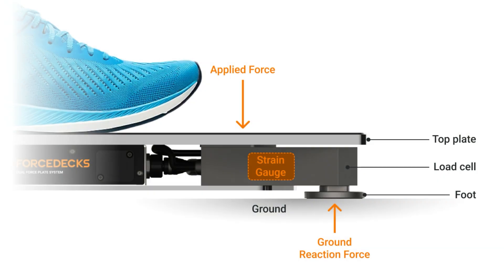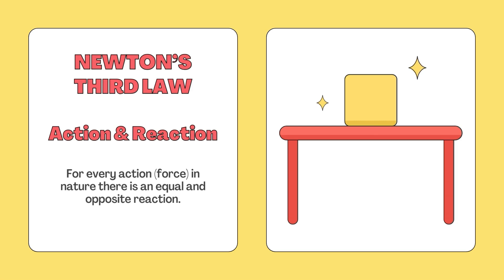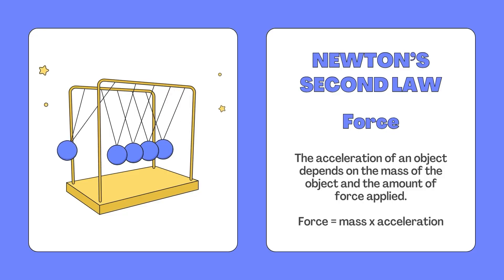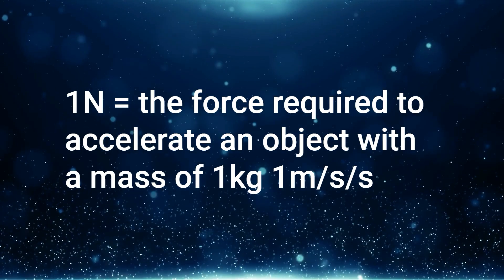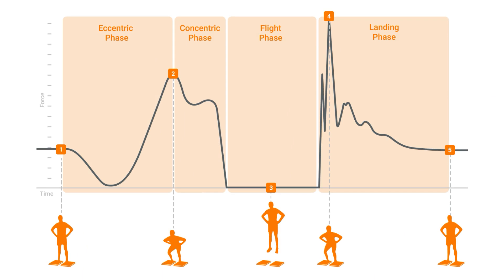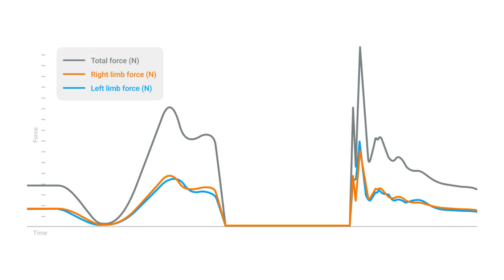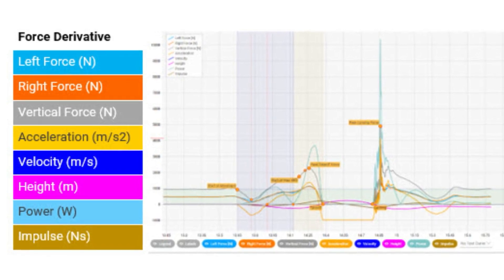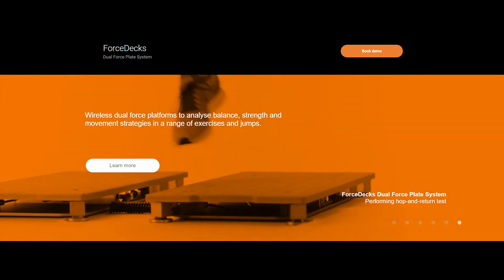How do force plates work? Biomechanics Explained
How do force plates work? Explore the inner workings of these powerful force platforms and how they measure ground reaction force. Dive into the principles of Newton's laws and how they relate to force plate data and analysis. Don't miss out on this fascinating exploration of biomechanics.

This video is part of our athlete testing series, in collaboration with @ValdPerformance, in which I discuss common athlete strength tests, best practice protocols, metrics and analysis, key sports science research, and test strengths and limitations.

📑 CHAPTERS
00:00 Introduction to Force Plates
01:05 Understanding the Physics Behind Force Plates
02:09 Analysing Force Time Curve from Force Plates
05:55 Practical Tips for Using Force Plate Technology